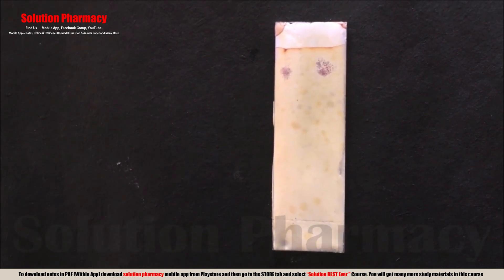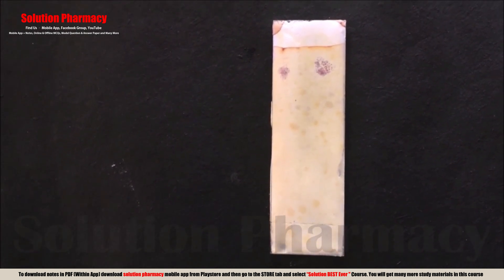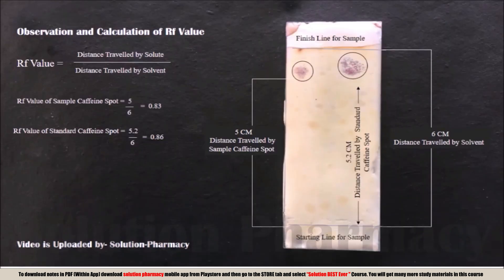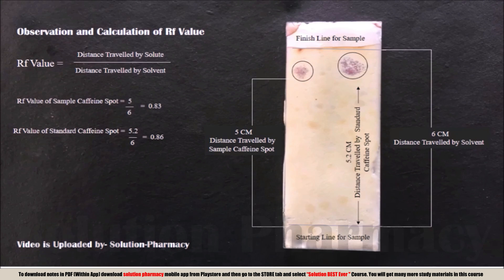Extraction, Isolation, Purification & Identification of Phytochemical | Phytochemical Test | ENGLISH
Isolation, purification, and identification are the three areas in phytochemical research that impose great difficulty for the researchers. This is because plants are known to contain an enormous amount of primary and secondary metabolites: From these enormous compounds, isolating and identifying a chemical entity that is therapeutically active is obviously a very difficult job. But with the newer advancement in chromatographic and spectroscopic techniques, the isolation and identification of phytoconstituents have become a somewhat rapid, reproducible, and easy task nowadays. The isolation and purification of components present in the extracts is a difficult task. It mostly depends upon the physical and chemical characteristics of the compound to be separated and also upon the proportion of that component in the extract. The physical methods used for purification are chromatographic techniques and methods such as fractional crystallization, fractional distillation, fractional liberation, and sublimation. On the basis of the chemical properties of the functional groups and moieties contained in compounds such as aldehydes, phenols, alcohols, acids and alkaloids, chemical derivatization techniques may be adopted to convert the component into the form of derivative. Such derivatives being of different physical and chemical natures can be subsequently isolated from the mixture and then recovered to their original component with a suitable reaction.
ISOLATION PROCEDURE
Caffeine is a member of the class of compounds organic chemists call alkaloids. Alkaloids are nitrogen-containing basic compounds that are found in plants. They usually taste bitter and often are physiologically active in humans. Caffeine is a CNS stimulant drug, which is generally found in tea leaves when people drink tea a small amount of caffeine is taken by them, this is the reason people may get addicted to tea. In this experimental video, we have tried to isolate or separate the caffeine from marketed tea leaves. the process of caffeine extraction or caffeine separation is based on a simple principle, that is the solubility of caffeine in organic solvents like chloroform, dichloromethane, etc, and insolubility in water. Caffeine acts as a stimulant. It stimulates the heart, respiration, and the central nervous system, and is a diuretic. Its use can cause nervousness, insomnia, and headaches. It is physically addictive.

Thin-layer chromatography (TLC) is a chromatography technique used to separate non-volatile mixtures. Thin-layer chromatography is performed on a sheet of glass, plastic, or aluminum foil, which is coated with a thin layer of adsorbent material, usually silica gel, aluminum oxide (alumina), or cellulose. This layer of adsorbent is known as the stationary phase.

TLC plates, preferably ready made with a stationary phase: These are stable and chemically inert plates, where a thin layer of stationary phase is applied on its whole surface layer. The stationary phase on the plates is of uniform thickness and is in a fine particle size. In the process of identification, we have spotted an isolated caffeine sample and compare that with the standard caffeine sample. and calculated its Rf Value.